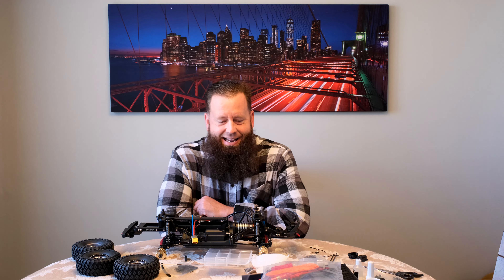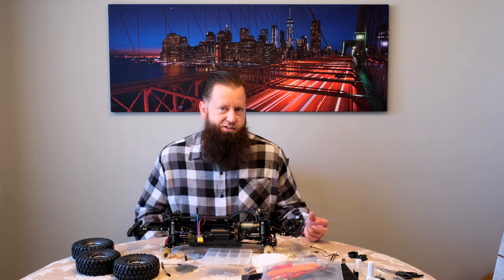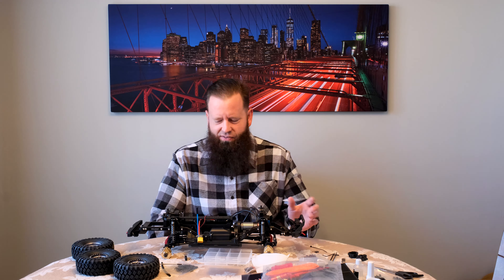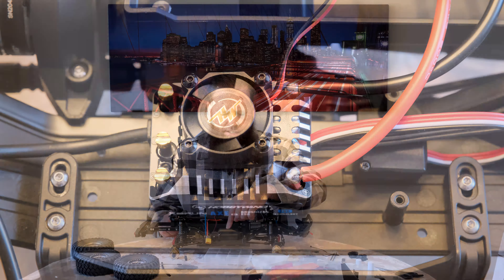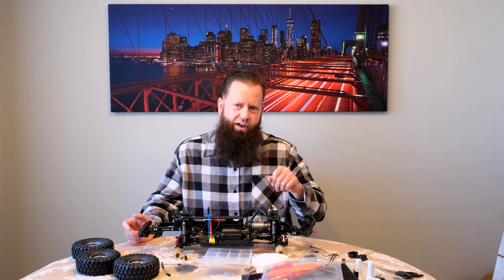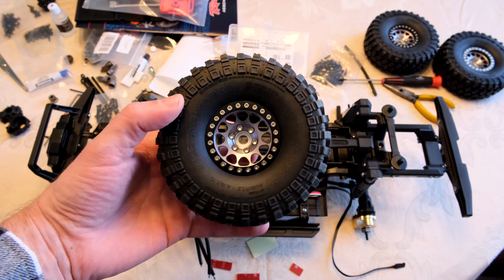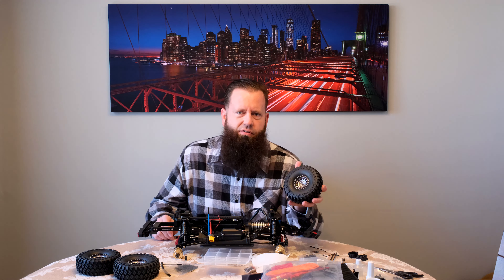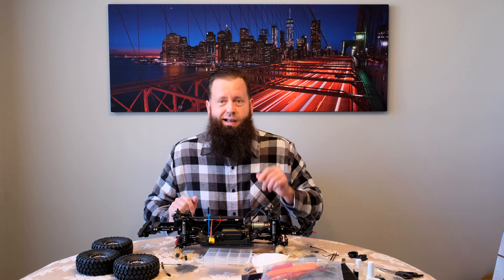RC Crawler Traxxas TRX 4 Build Project Part 3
More build progress on the TRX-4 crawler.